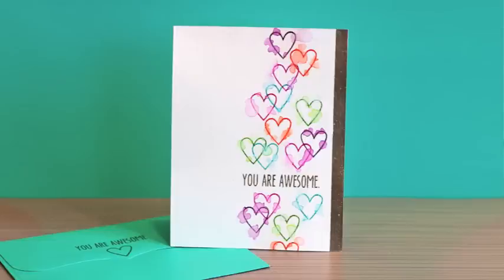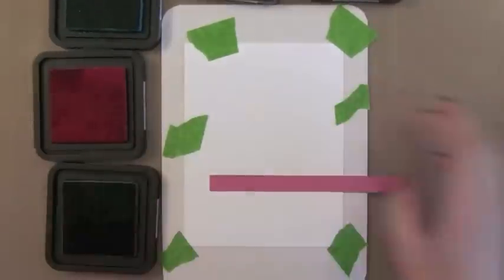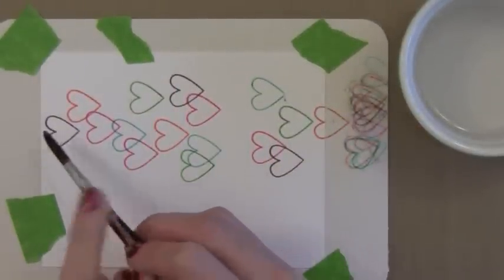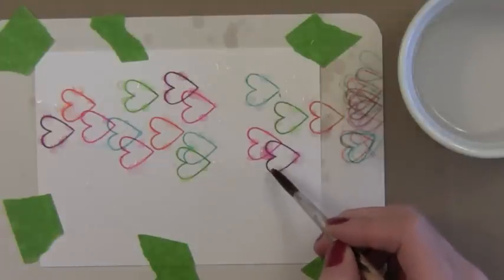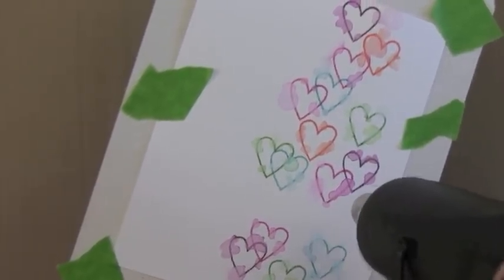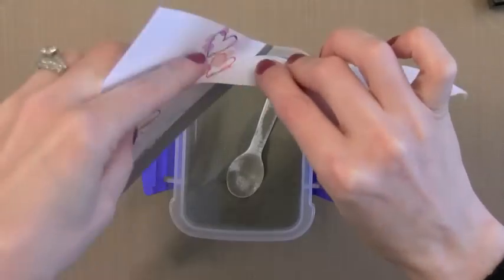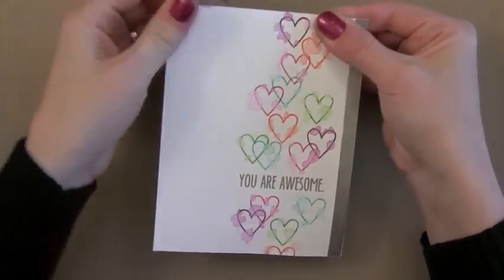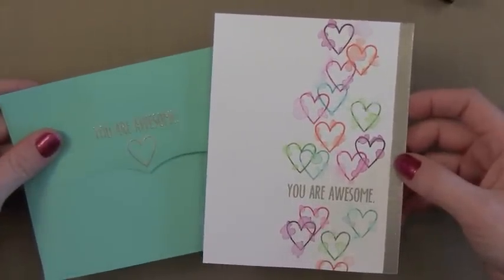Distress Ink Splatter